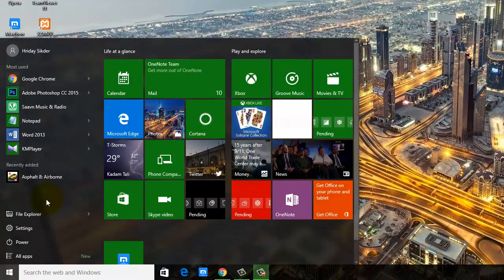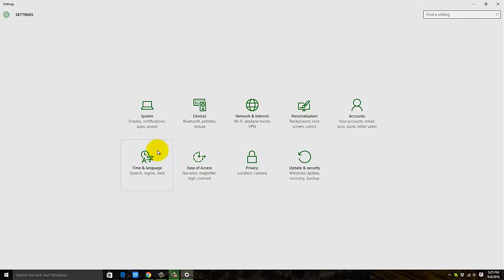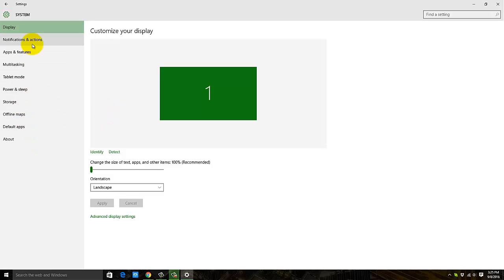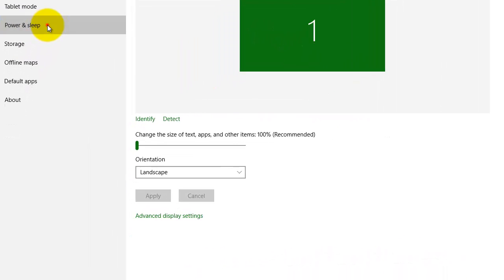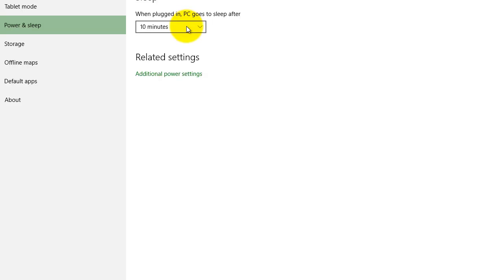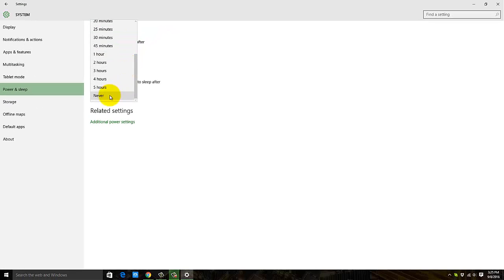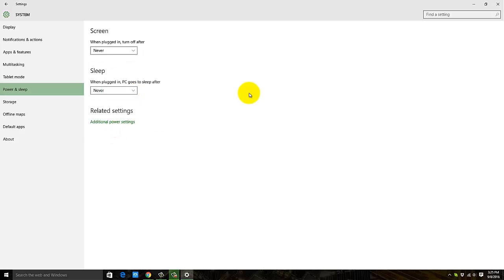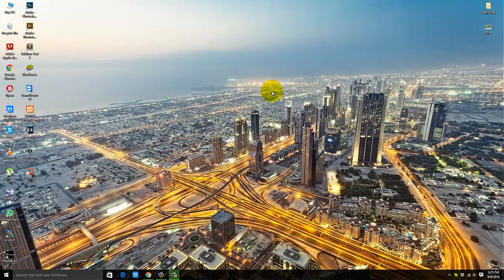How to stop sleep mode in windows 10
disable sleep mode windows 10
how to turn off sleep mode on windows 8
how to turn off sleep mode on windows 7
disable sleep mode windows 7 cmd
disable sleep mode windows 7 registry
how to disable sleep mode in windows 7 desktop
windows 10 remove sleep option
windows 10 remove sleep from start menu
Sleep mode ..